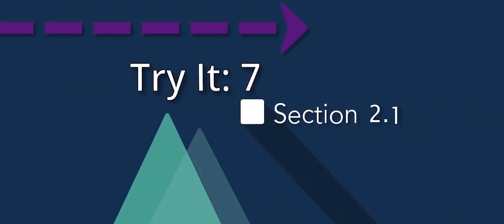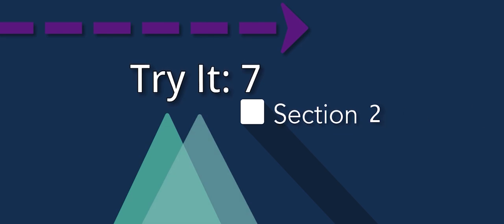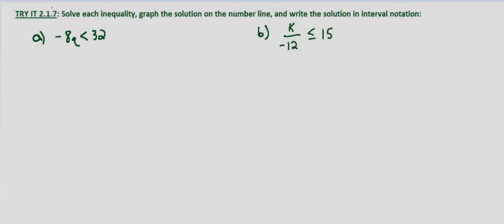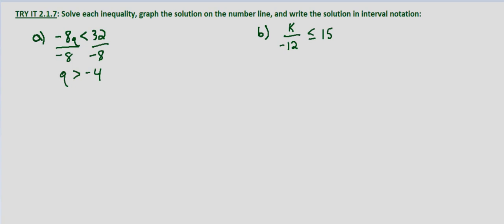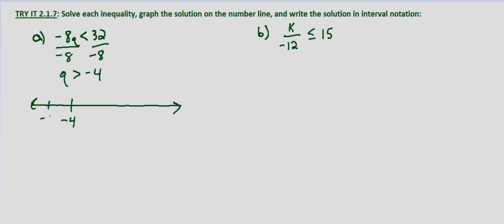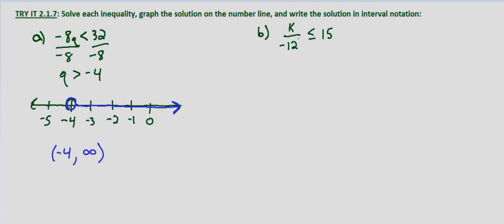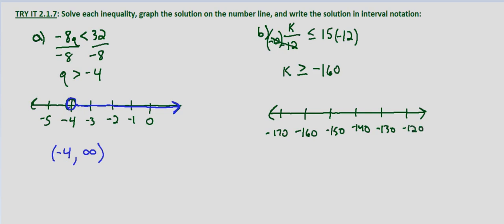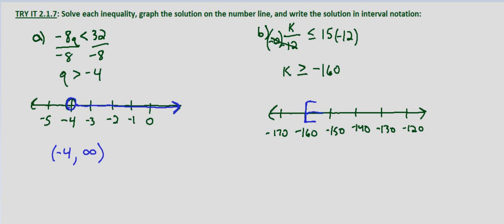Algebra II Try-It 2.1.7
Solve an inequality, graph on a number line, and write the solution in interval notation.